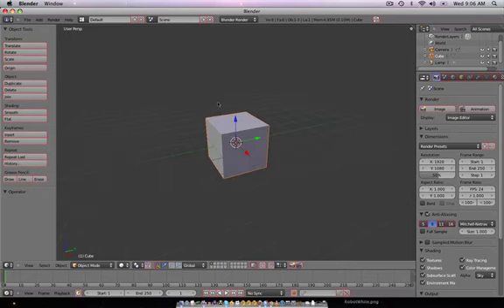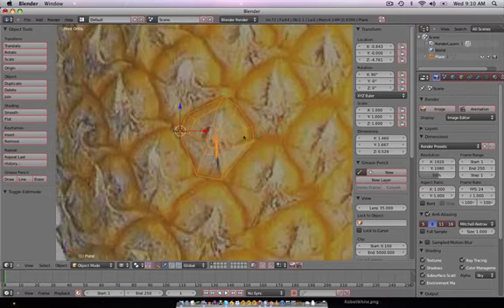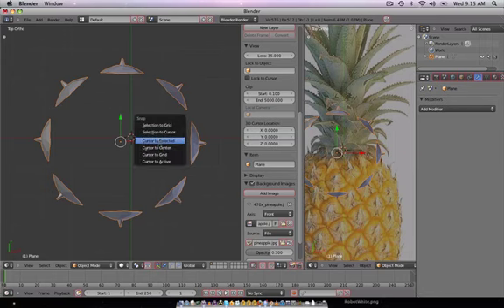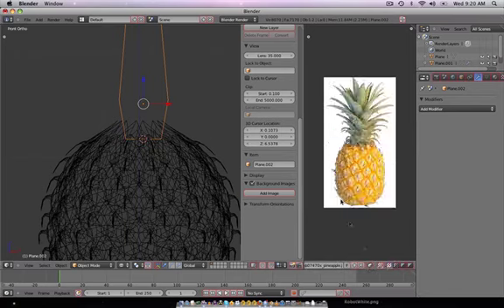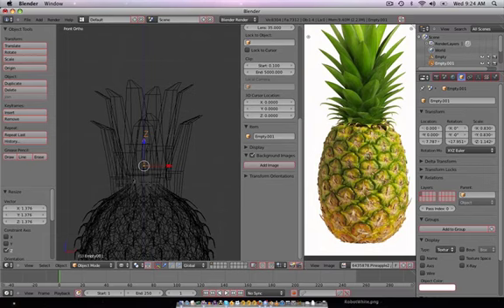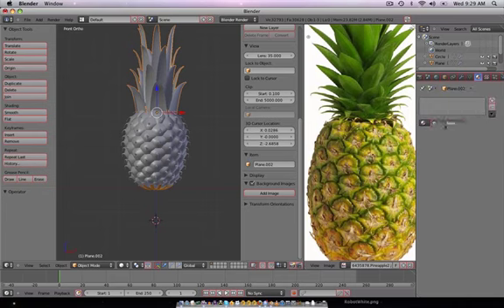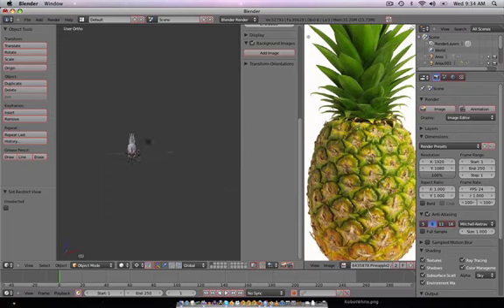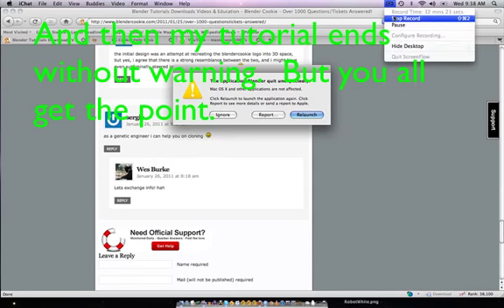Blender 2.56: Modelling a pineapple.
Sorry about the untimely end.We were going to really get somewhere right whenblender crashesso sorry aout that.